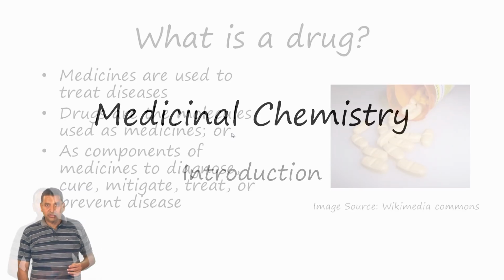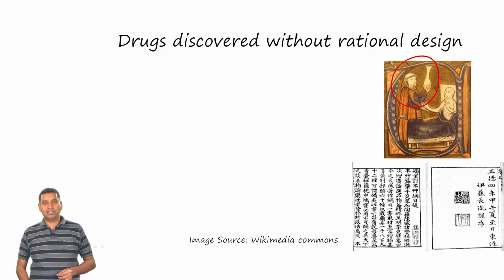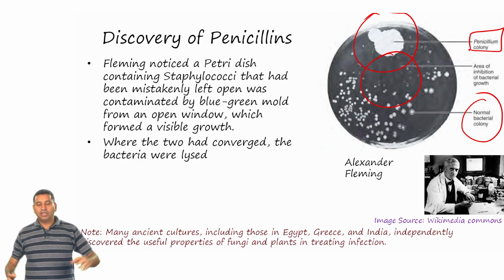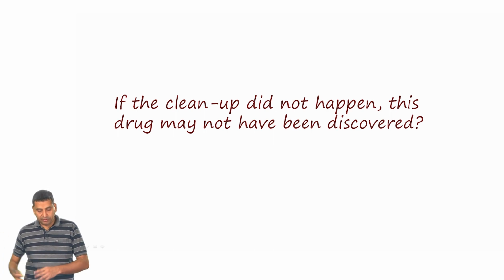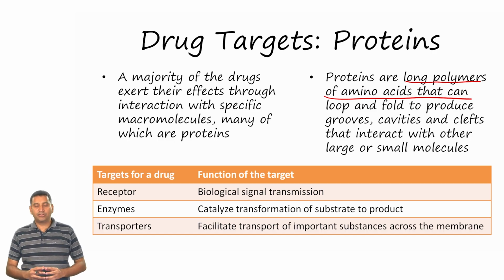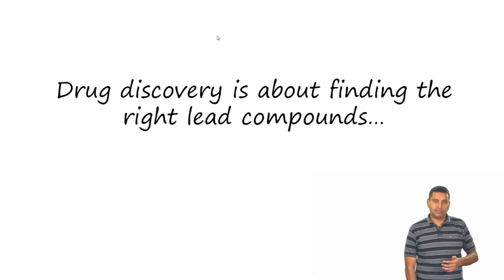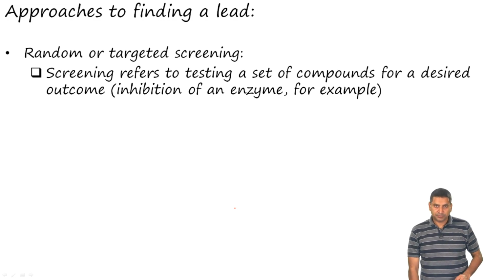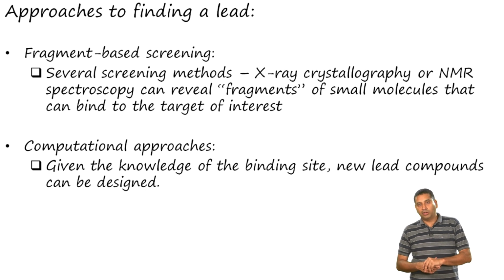Introduction to Medicinal Chemistry Part-I